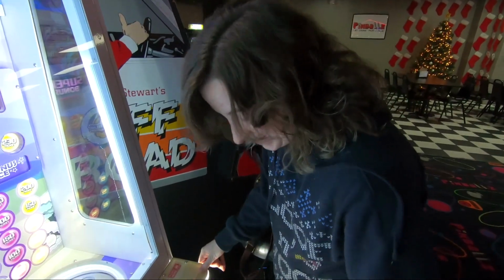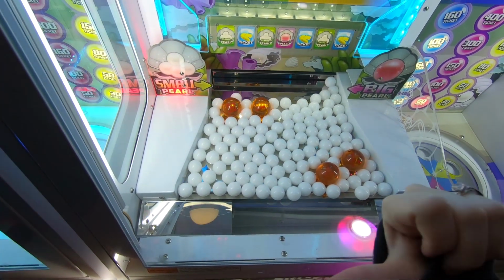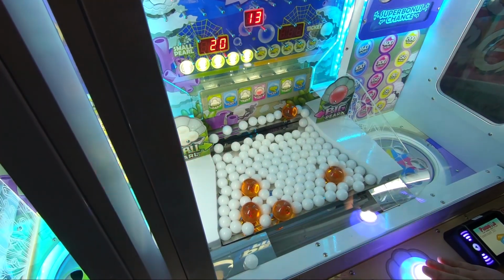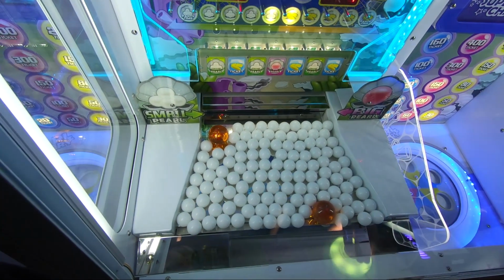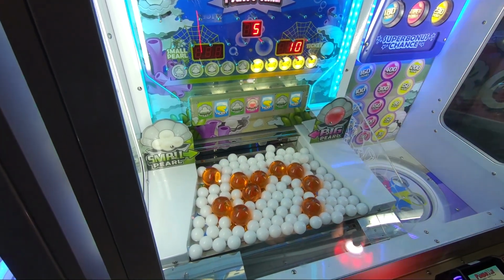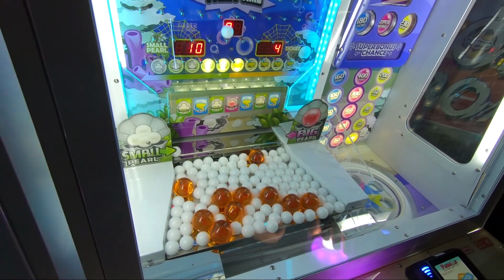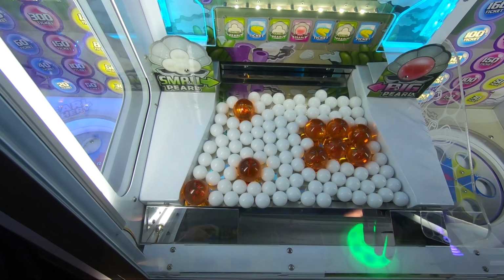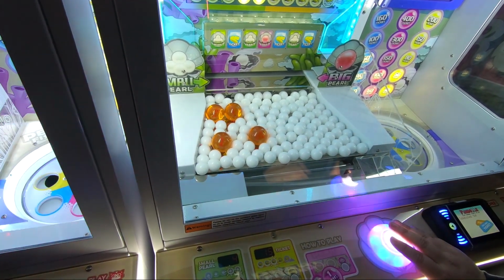Pearl Fishery Pusher Game: Learning tips and tricks at Pinballz Arcade in Austin, TX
Pinballz Arcade in Austin, TX - We saw on Twitter that one of our favorite Austin arcades has a new pusher game called Pearl Fishery! We were super excited as we had seen this game a couple of times on YouTube. We had to rush out and learn how to play Pearl Fishery. We definitely picked up some tips and tricks along the way. This is also our last video for 2019. Happy Holidays and New Year!